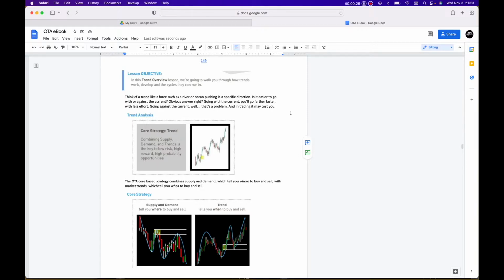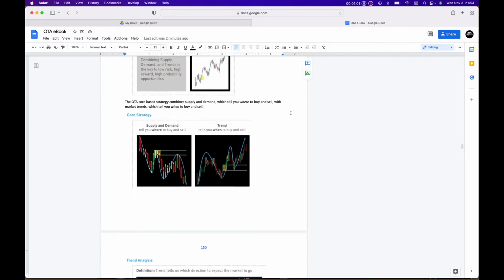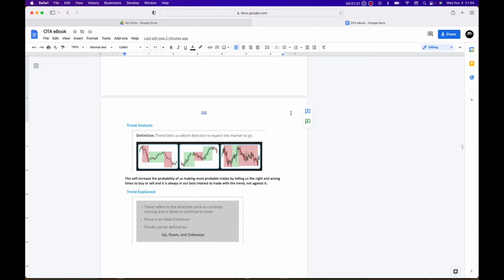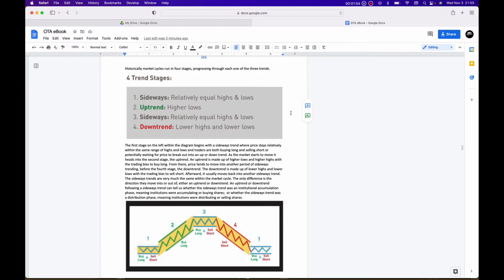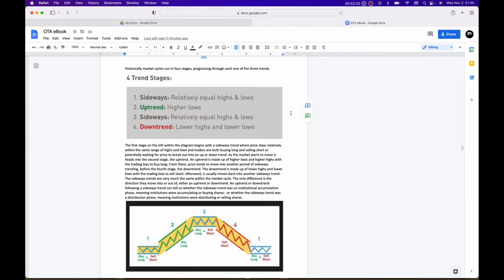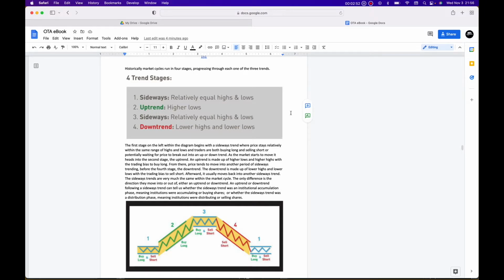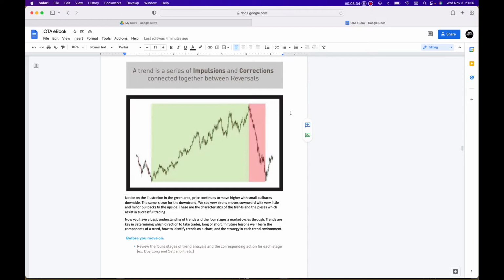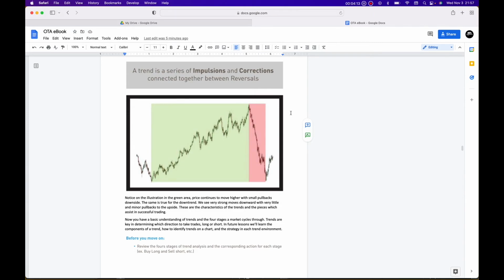pt.50 Trend Overview | Becoming a Trader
***READ*** In this lesson we conduct an overview of trends.

Google Drive Account. The link below leads to a folder containing a number of resources you will need while trading.